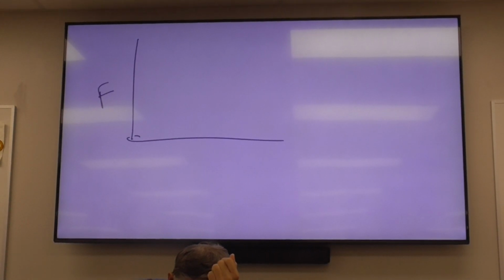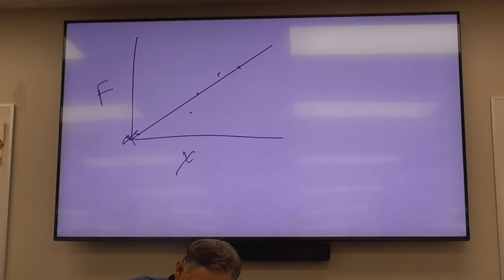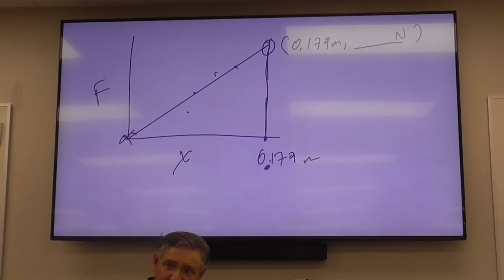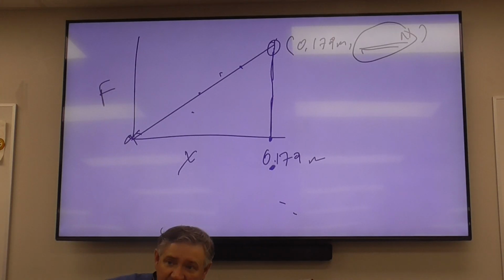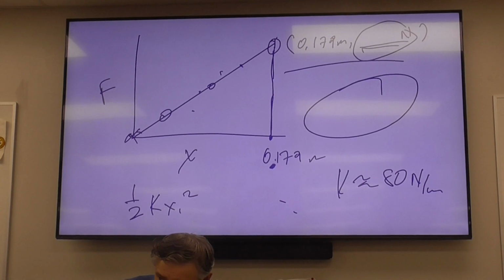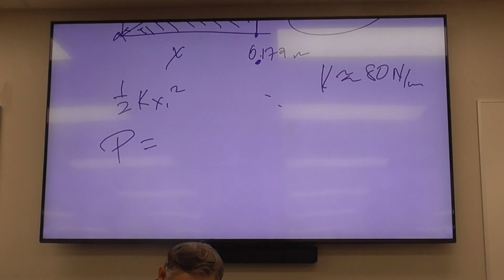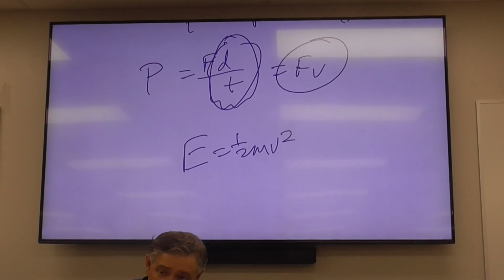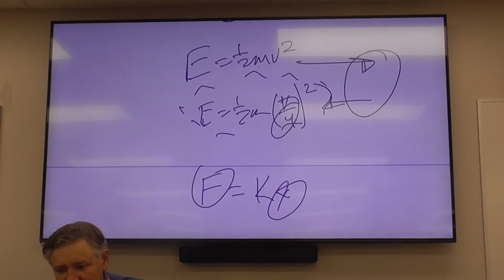AP Physics 11 20 24 Part 1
Discuss spring lab